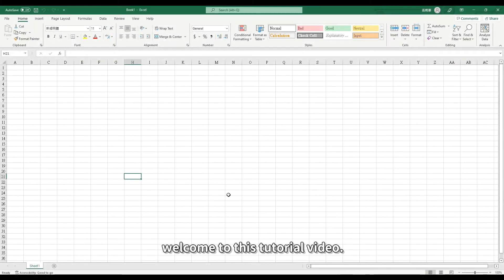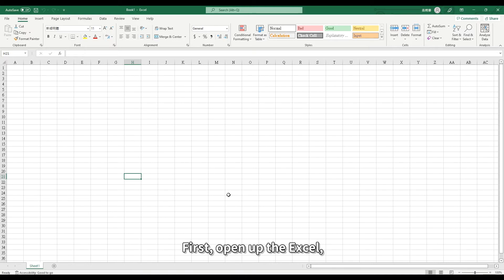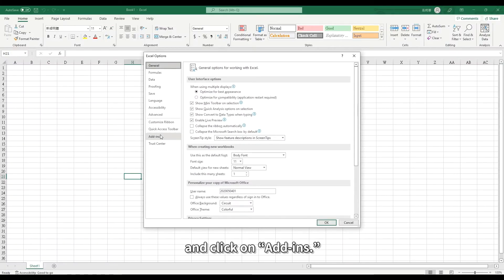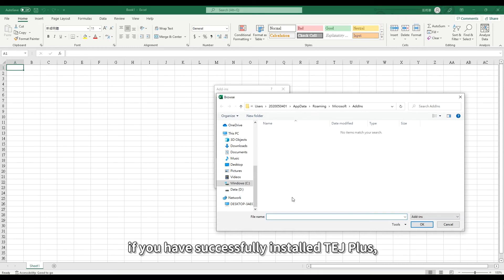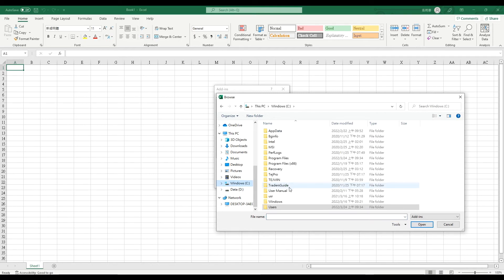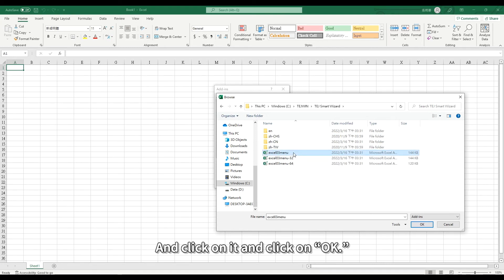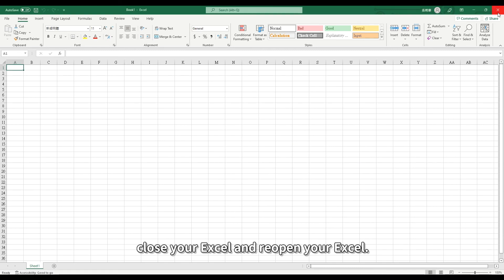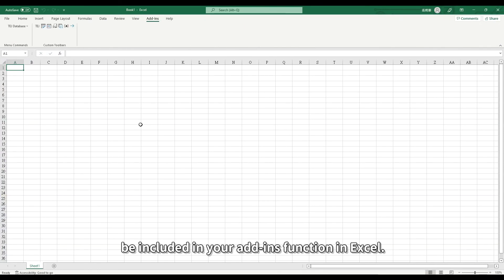How to Install TEJ Smart Wizard on Excel［Official Video］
If you don't see TEJ Smart Wizard on your Excel add-in, this vedio will be helpful.